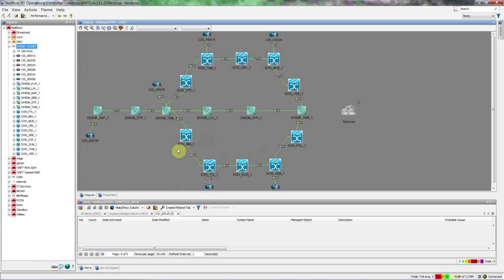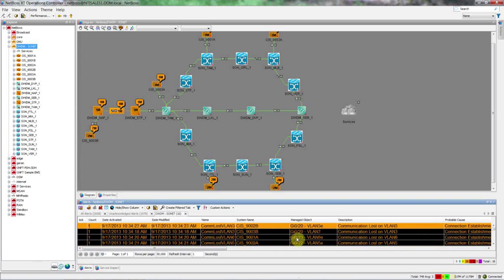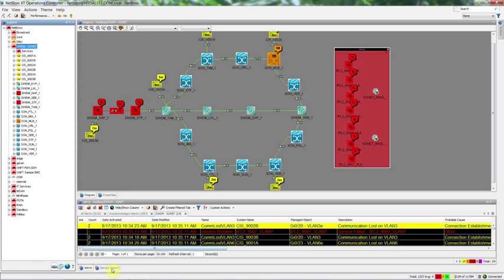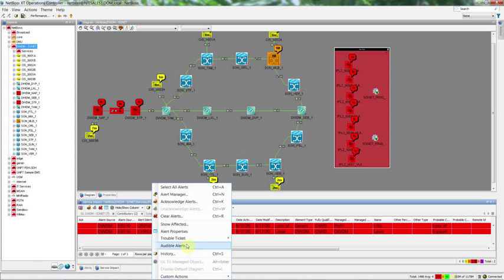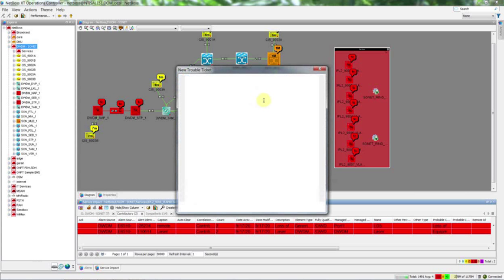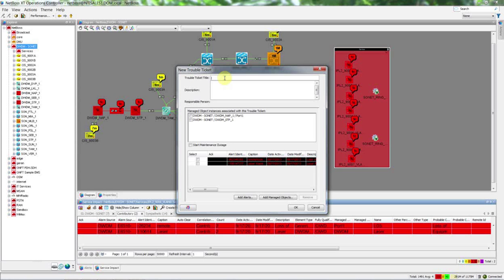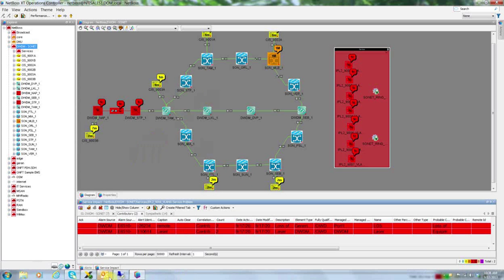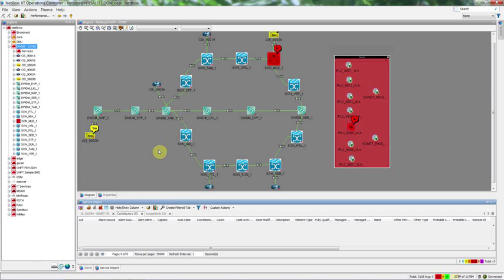DWDM Sonet Fault Isolation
Determine affect of DWDM/SONET failures on Services